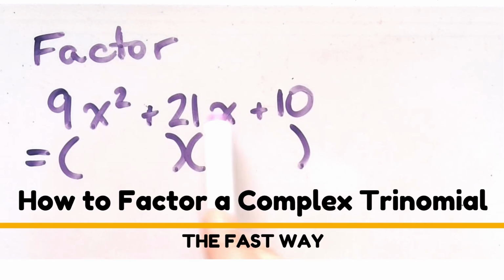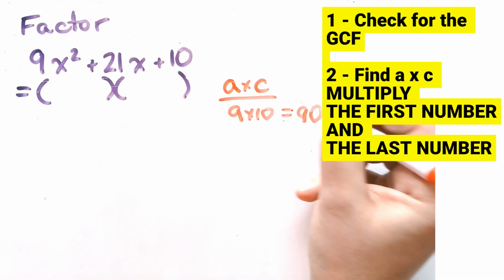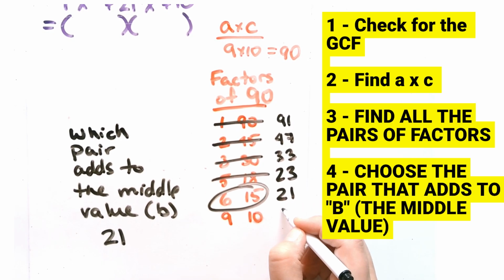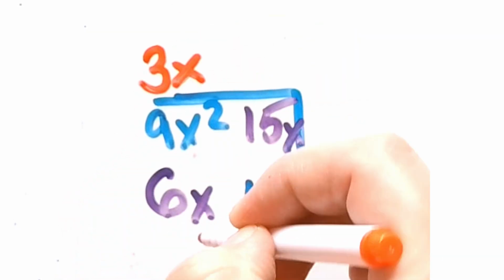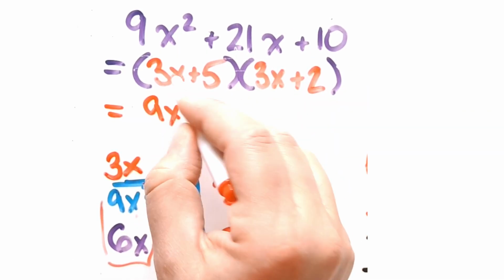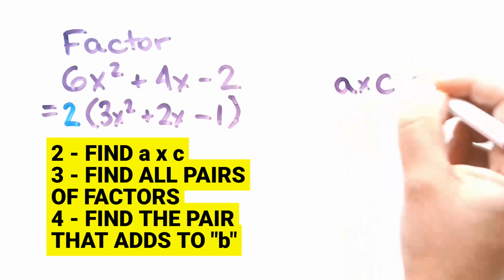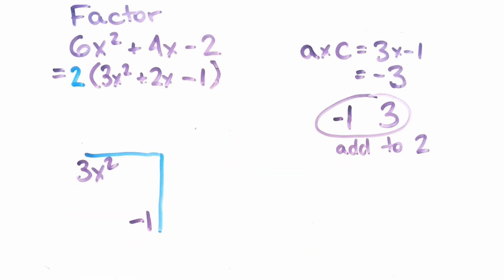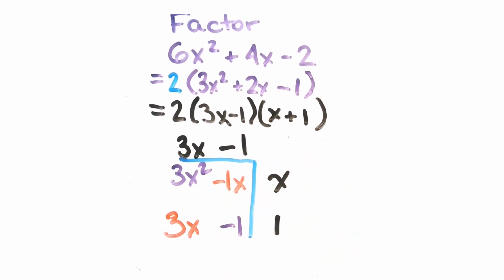the FAST WAY to factor trinomial with a number in front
In this tutorial we factor two complex trinomials:
This is not factoring by decomposition, which will come in a separate quadratics tutorial. this is the "fast" factoring method, that some teachers call "criss cross factoring" or "staircase factoring."

We look at several examples where a trinomial has to go from standard form to factored form.

Examples:
6x^2 + 4x - 2
9x^2 + 21x + 5

* quadratics
* How to get factored form